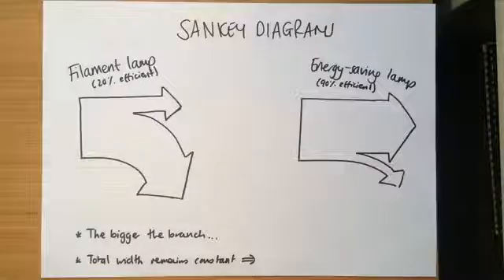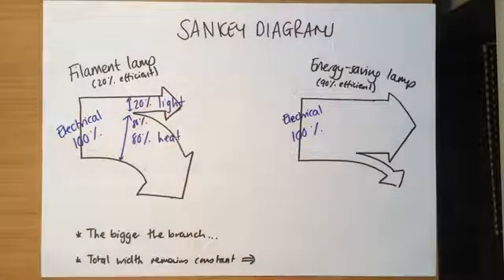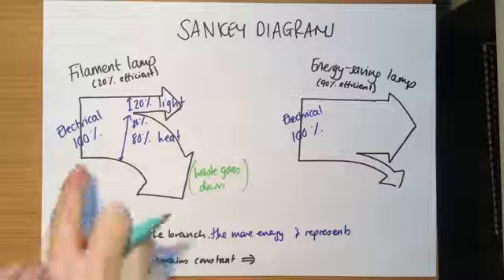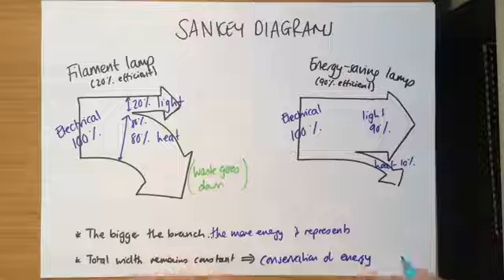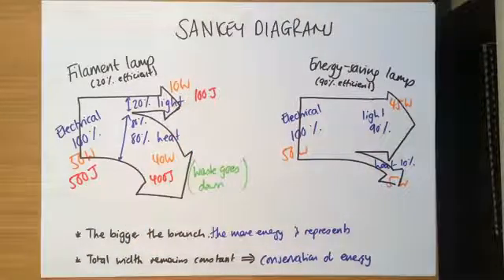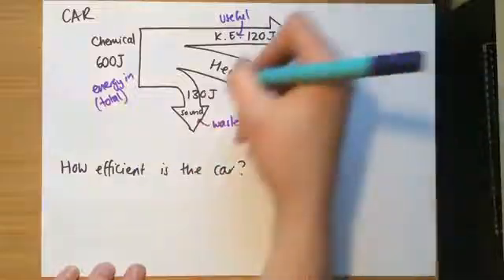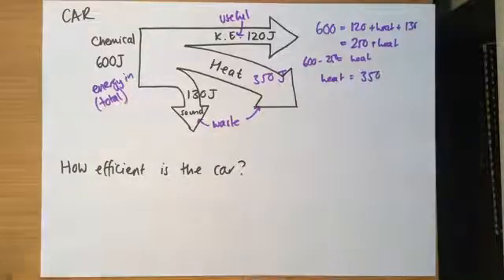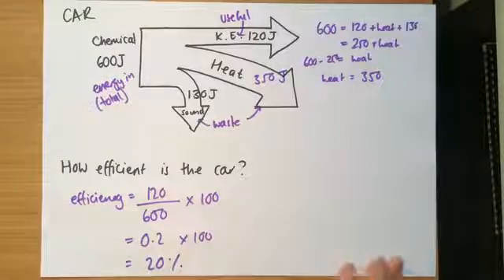Energy 7 - Sankey Diagrams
How to draw and analyse Sankey diagrams!